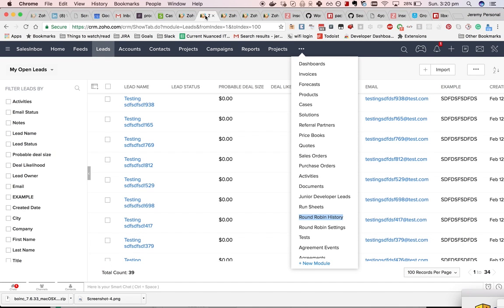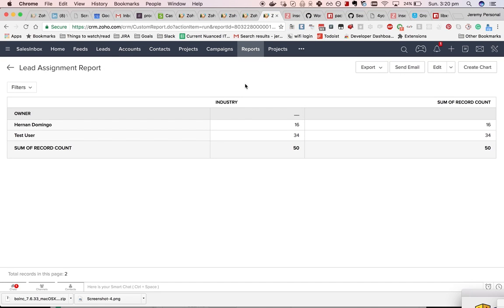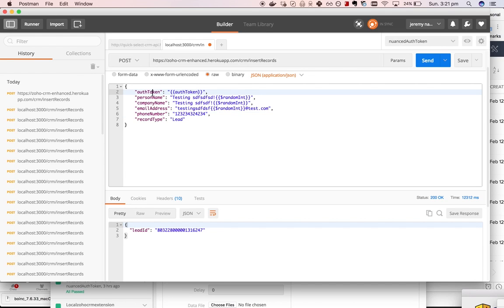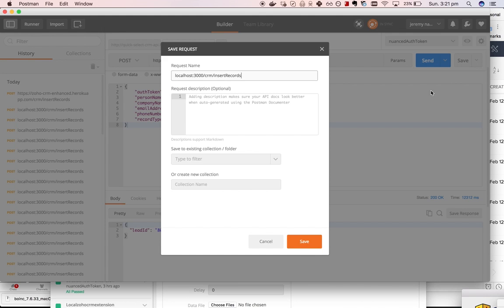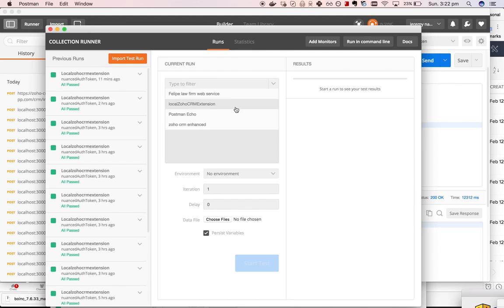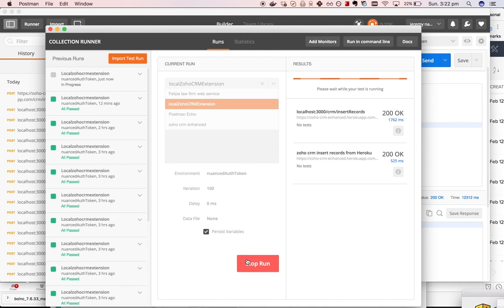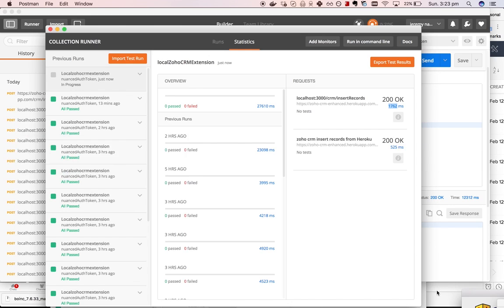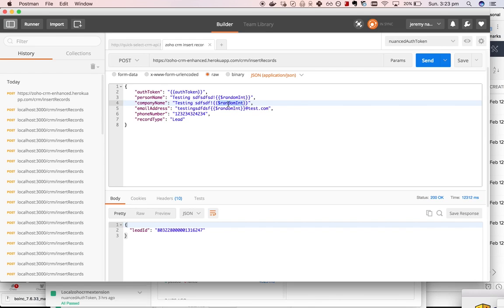Adding a large number of leads to Zoho CRM for testing